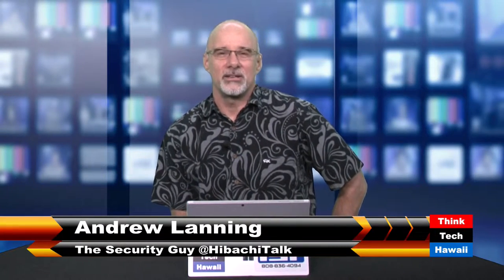Security Minute - Biometrics and Beyond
Biometric access control equipment, long favored within DOD and federal government facilities is becoming commonplace in the commercial sector. You should be assessing your access control requirements on an annual basis to see where multi factor authentication may help with your facility’s security posture.